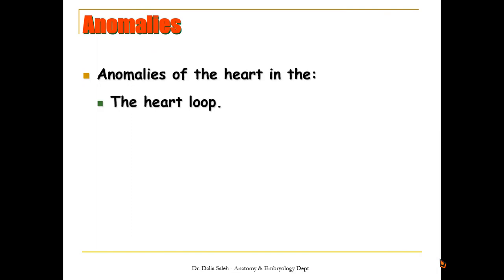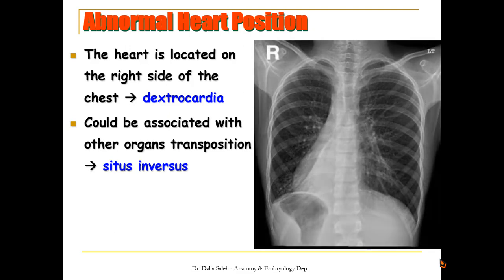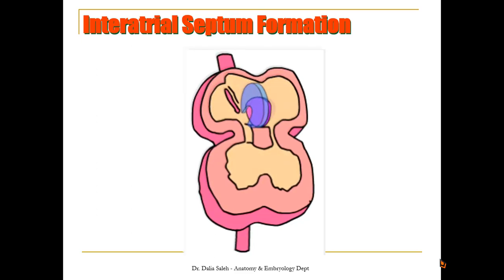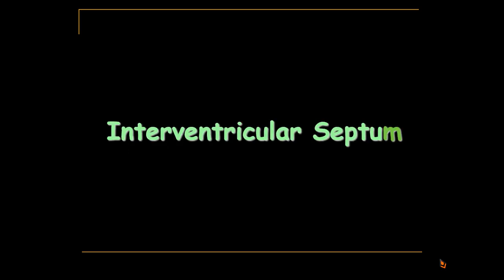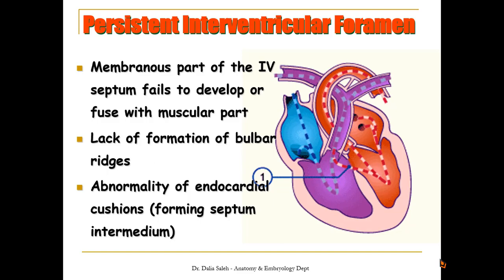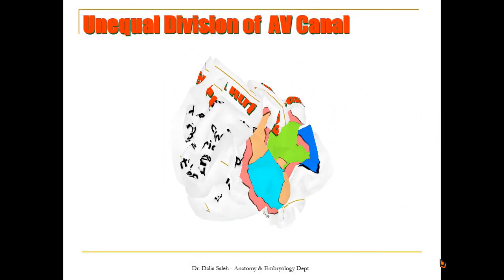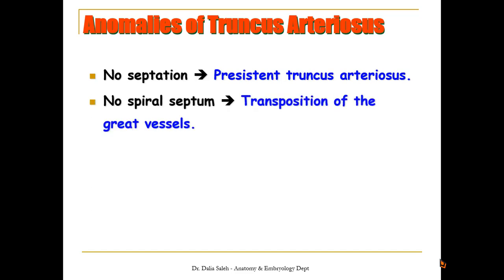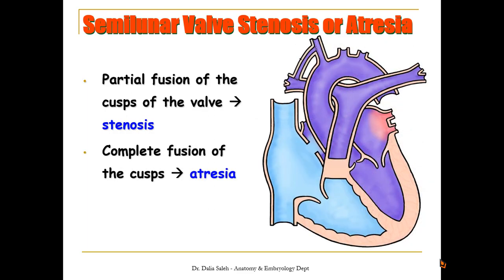Special embryology - Congenital anomalies of the heart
A description of the heart development and its congenital anomalies